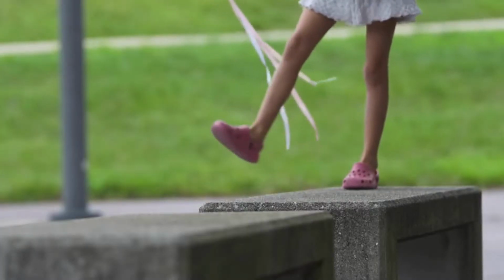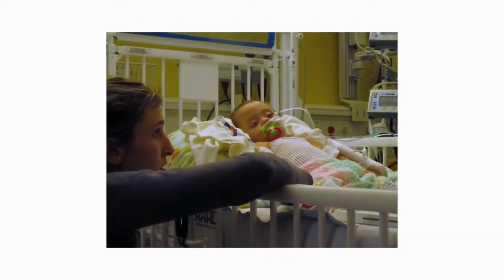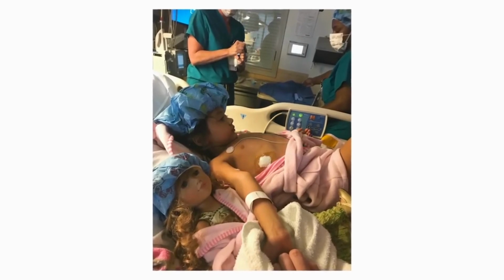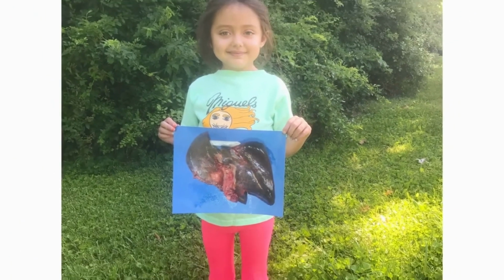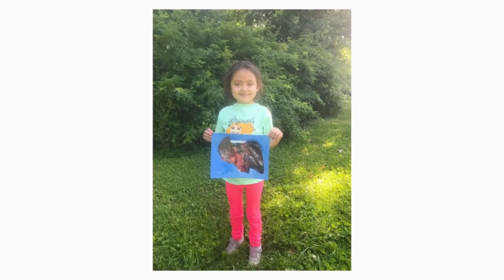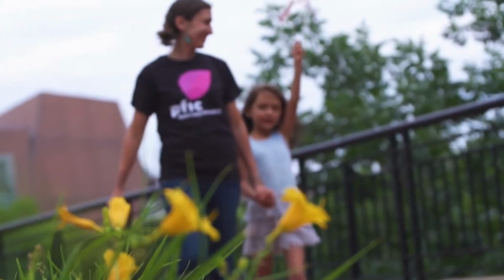Mirum PFIC Series: Cedar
Mirum is committed to creating life-changing therapies for patients like Cedar. For more information on Mirum, visit mirumpharma.com.

Progressive Familial Intrahepatic Cholestasis (PFIC) is a rare genetic condition that causes progressive liver disease, often leading to liver failure and requiring a liver transplant. In patients with PFIC, liver cells are less able to eliminate bile, leading to a buildup of bile which causes itching so severe and constant that it becomes a major life disruption for the patients and their families. Itching typically begins in infancy along with other symptoms including jaundice, failure to grow at the expected rate (failure to thrive), and increasingly severe liver disease.